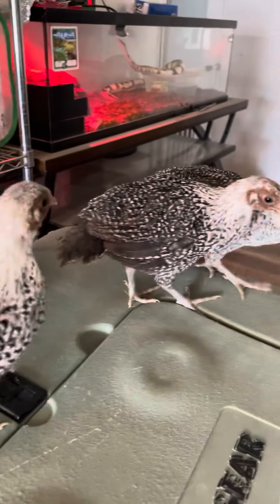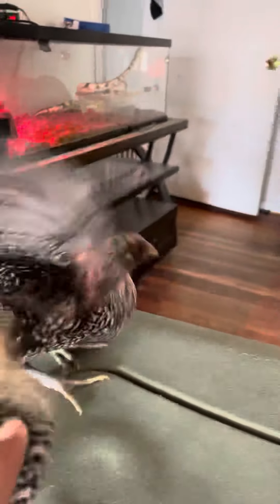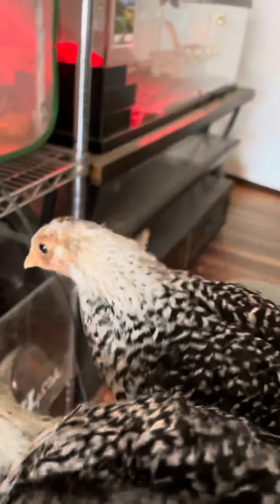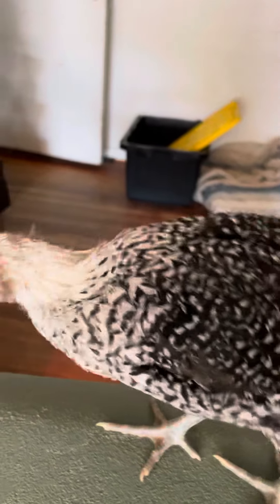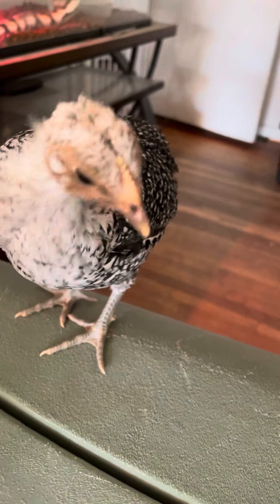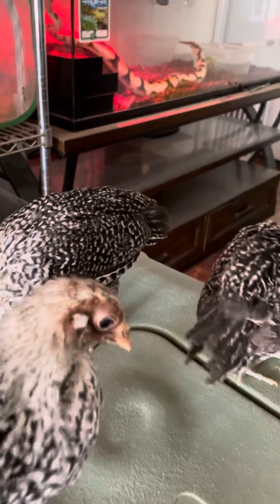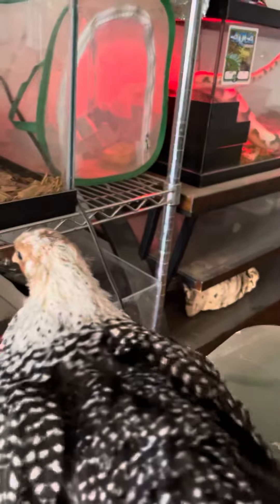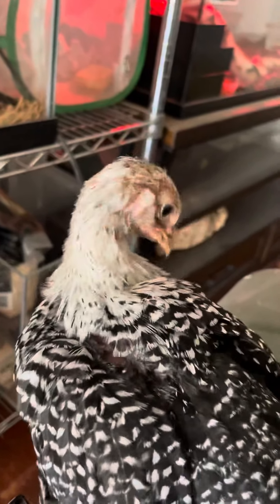Silver Death layer chicks 1 month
I first believed to have 4 females due to the wing development however on this breed its very hard to determine sex.  I think there might be a sex link towards these birds; some babies will apear  light in color and some will be darker like a chocolate brown. In this case that one turned out to be the male in this video, I can be wrong of course with coloration.